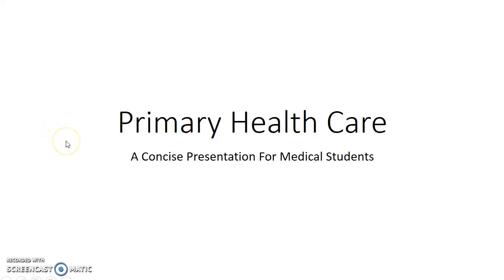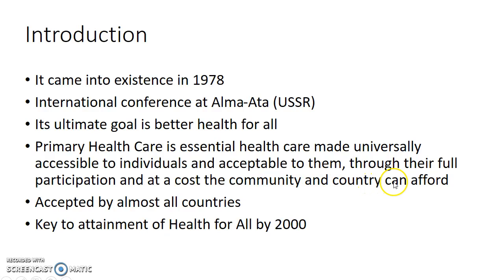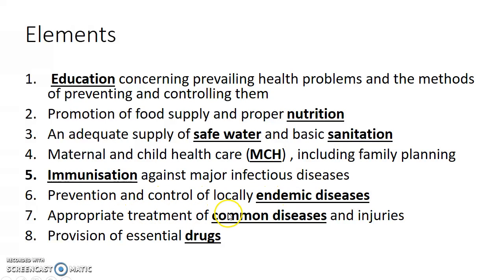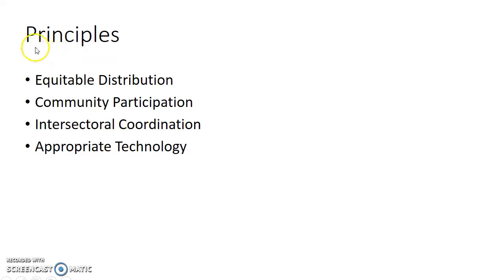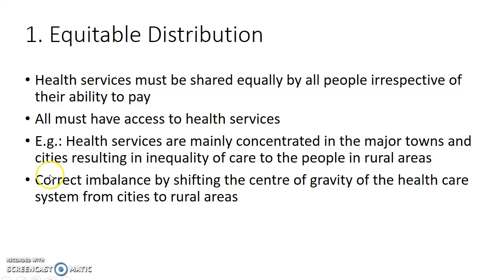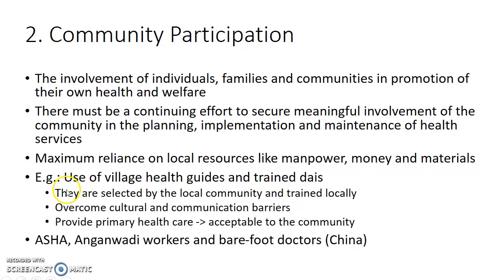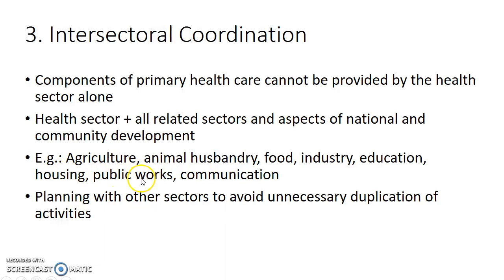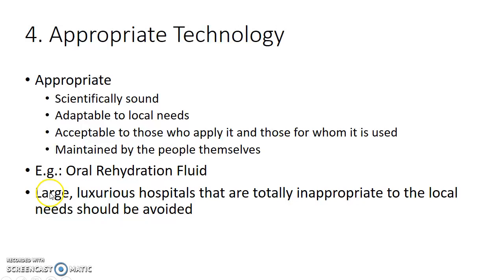Primary Health Care (elements and principles) - PSM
Hey guys, this is Indian Medico. In this video, we are going to see about primary health care. This is a concise presentation from preventive and social medicine.